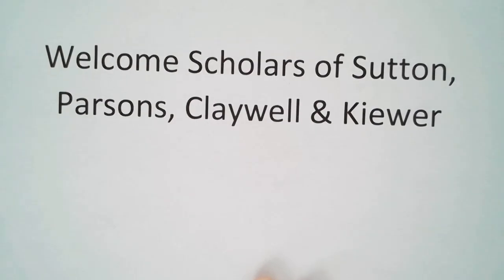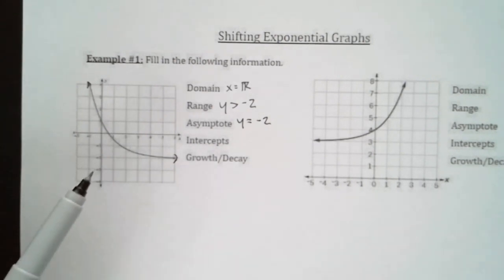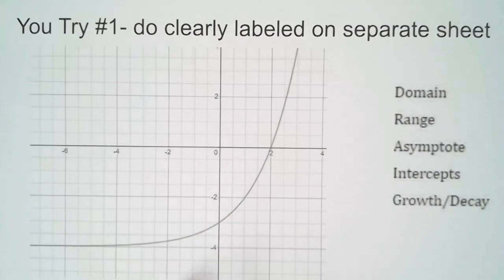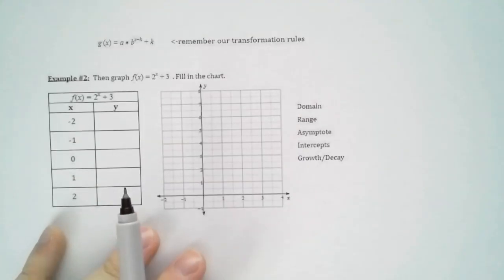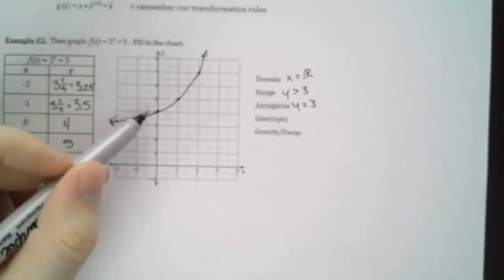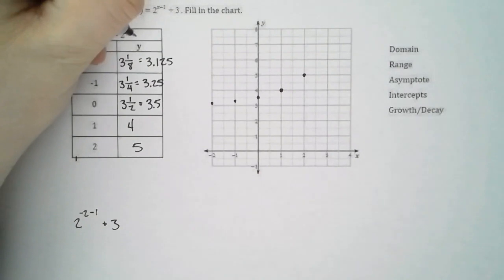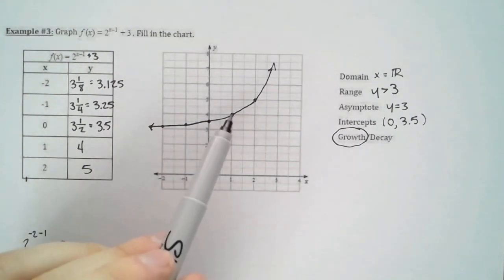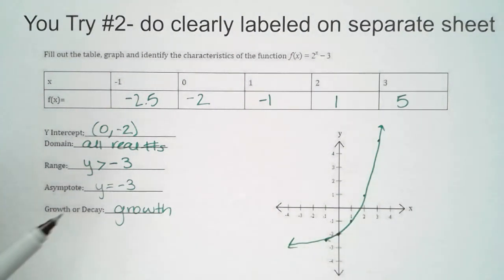Algebra II Skill 16b - Shifting Exponential Graphs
Mr. Sutton, Ms. Claywell, Ms. Parsons Algebra II at Herron High School or Riverside High School.